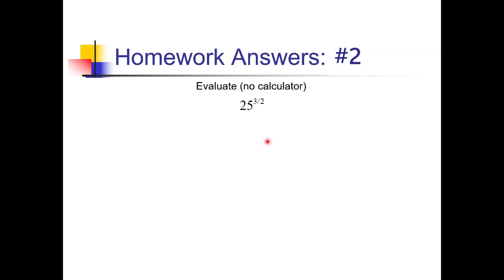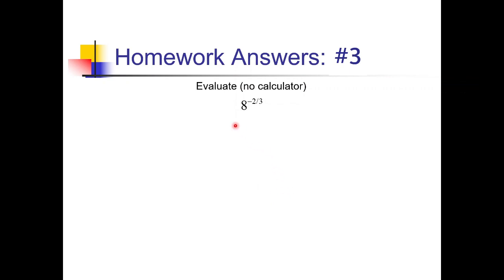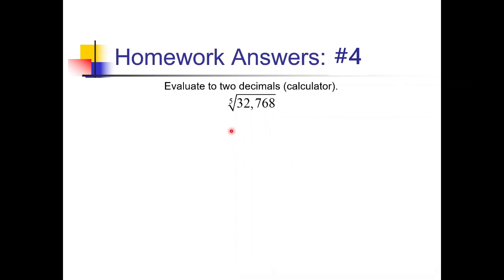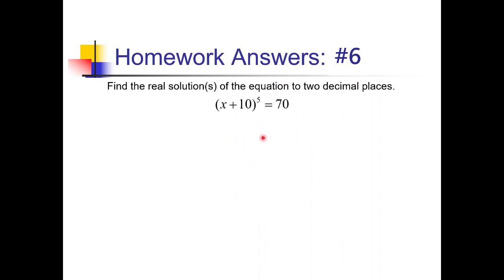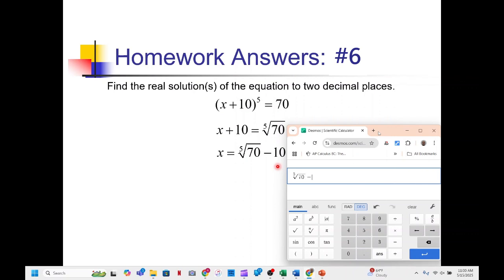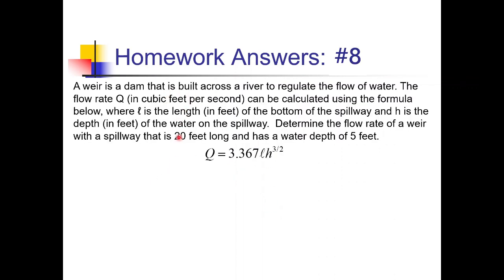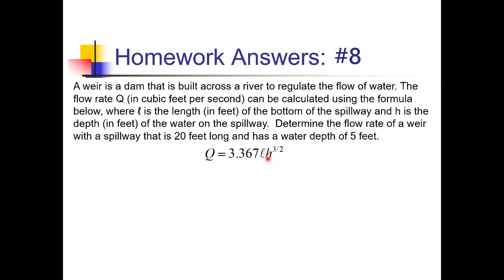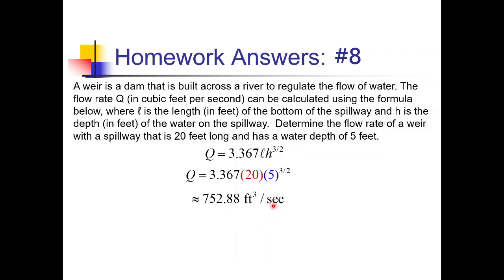Nth Roots and Rational Exponents: Problem Set #3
Topic: Nth Roots and Rational Exponents